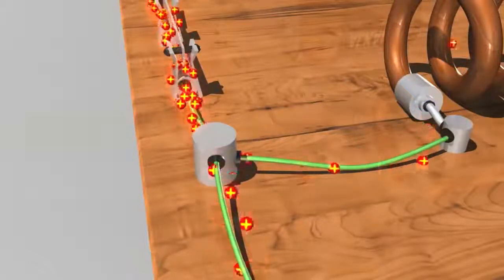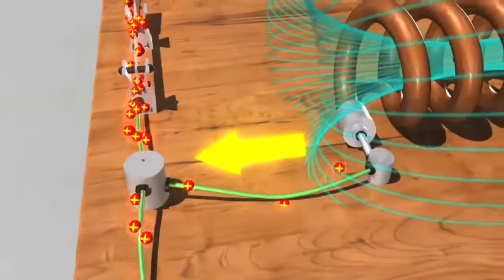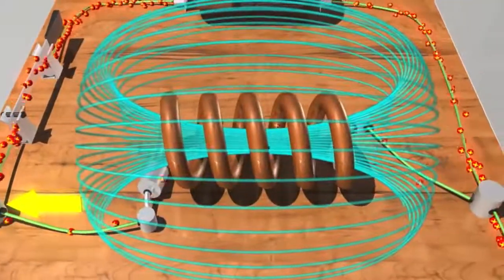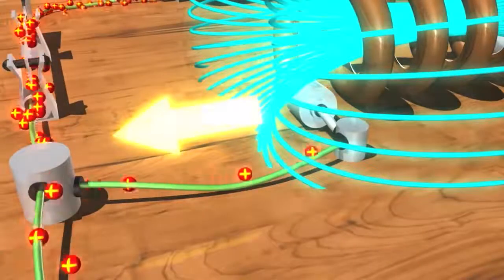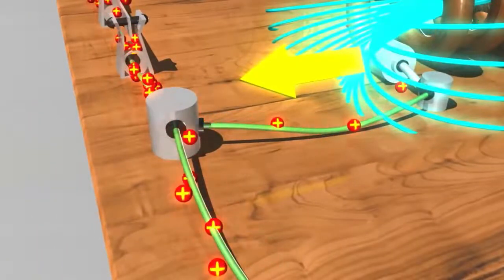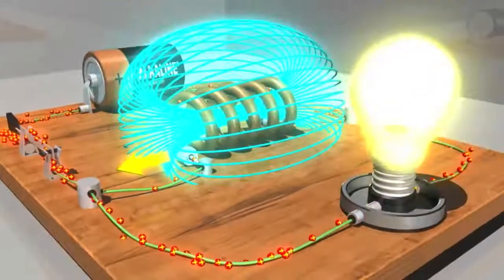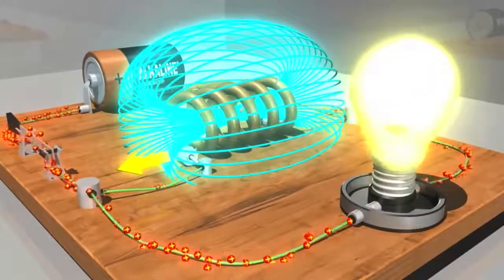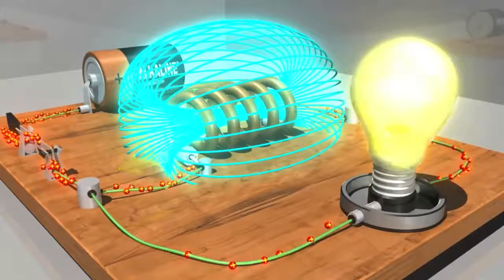تجربة كيفية تولد ق.د.ك محتثة ذاتية على ملف